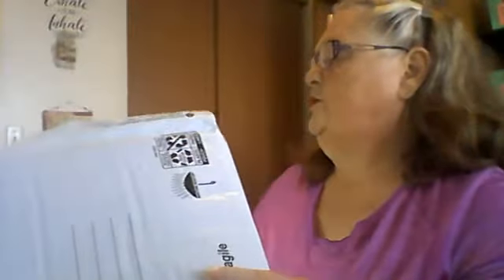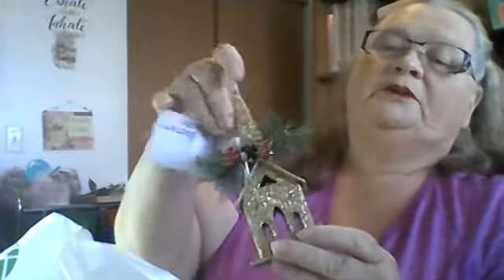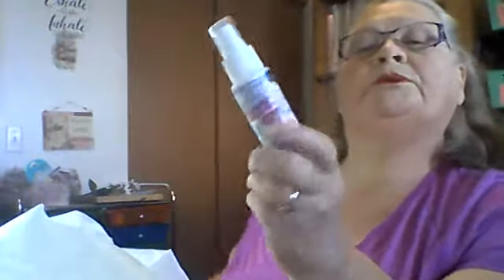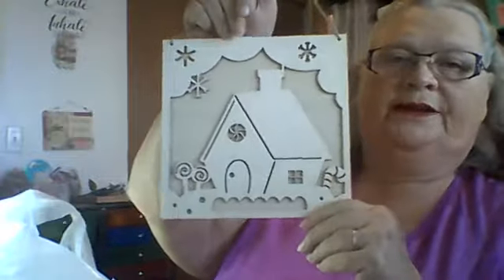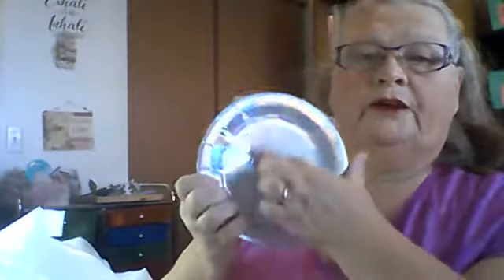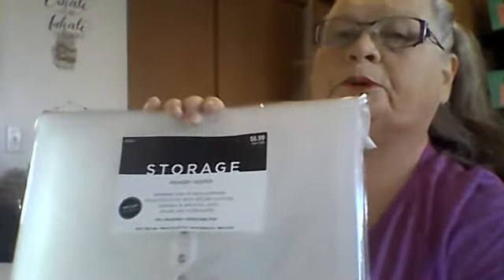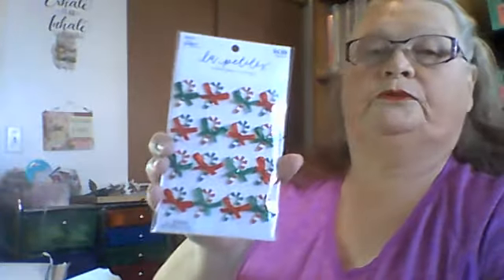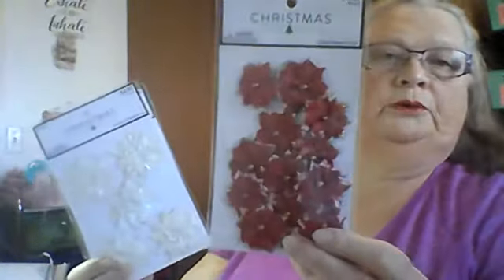DollarTree and Hobby Lobby haul